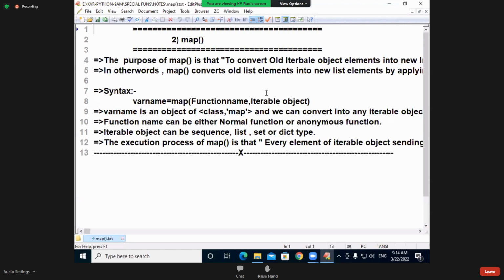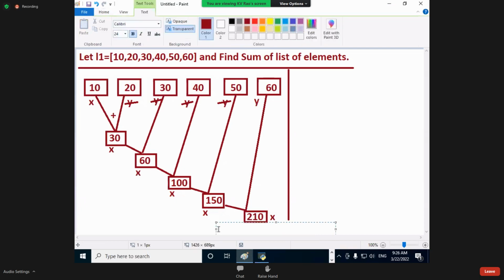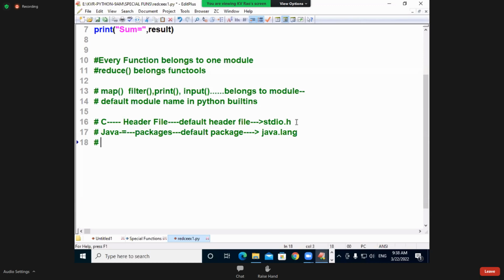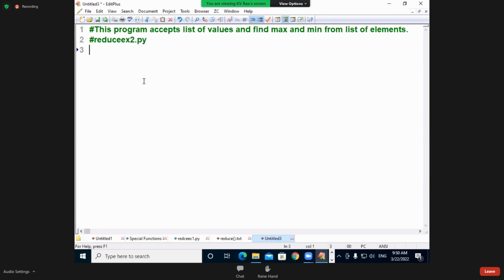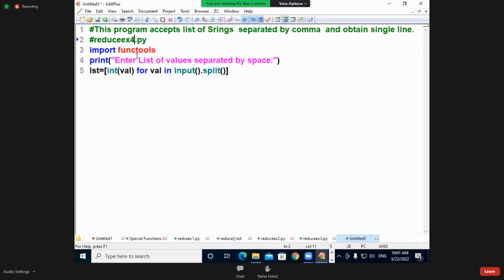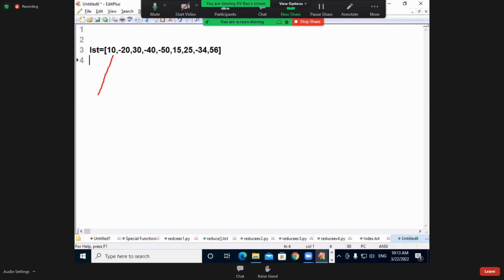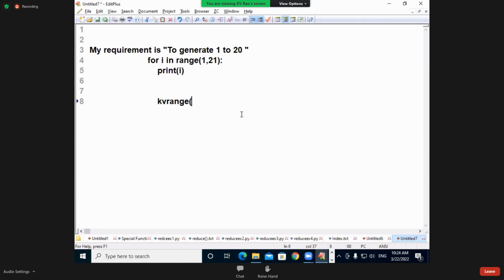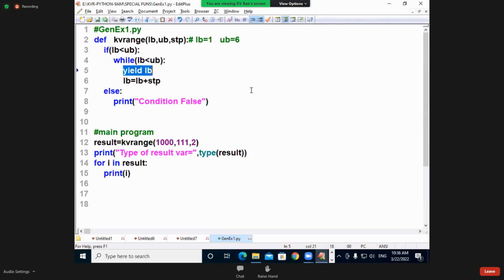Python Programming | 22 03 22 | New Batch | New Course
Hello Friends,

Laptop: Dell G Series
Recorder: Soft
Headphone: Boat
Thumbnail(this): Google